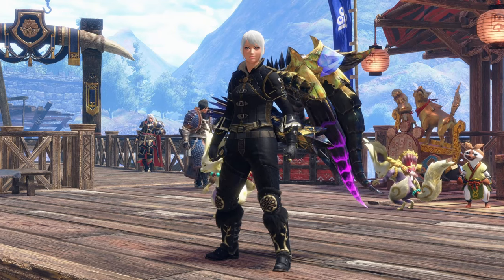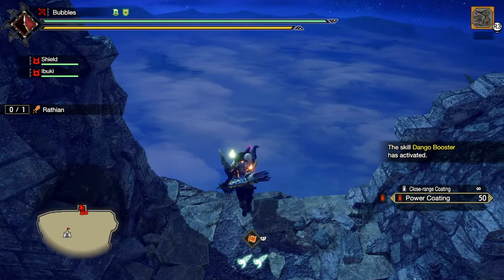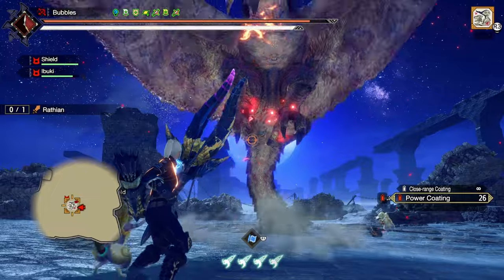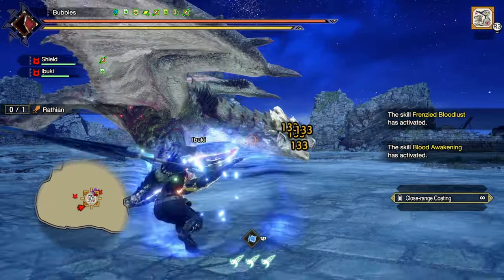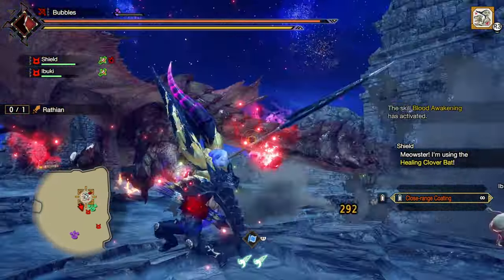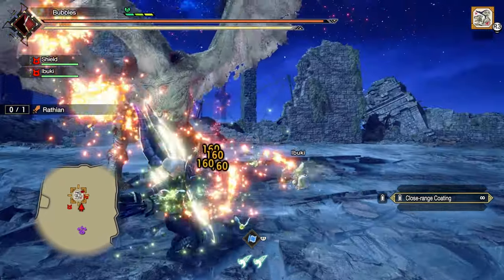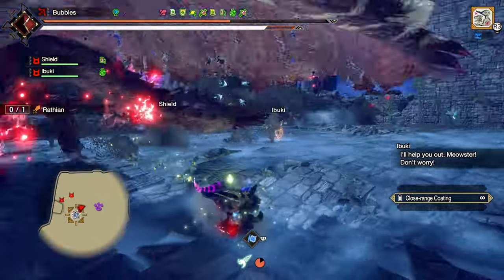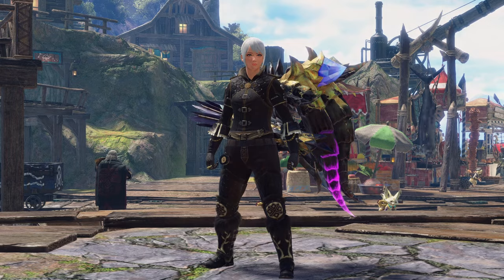Rapid Bow Is Fine In Monster Hunter Sunbreak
Hey Everyone!! Rapid Bow Is Fine In Monster Hunter Sunbreak, In todays video i was asked to try out either the rapid shot bow or the pierce shot bow and decided with the former using a wheel to decide my monster and of course i got a rathian. Hope You Enjoy